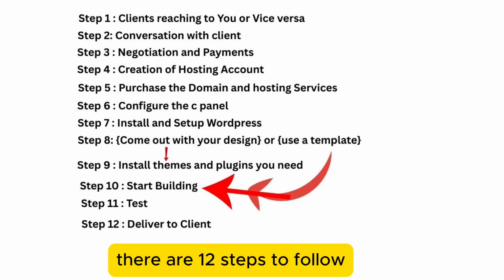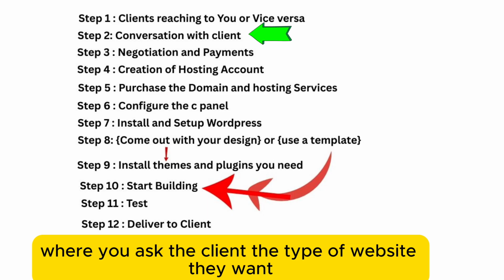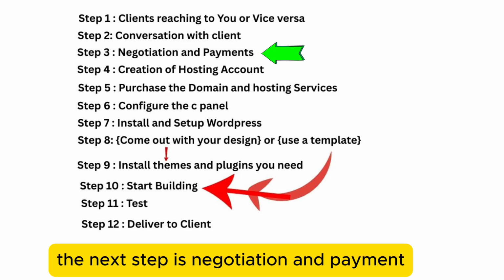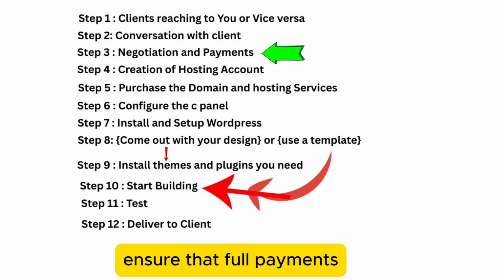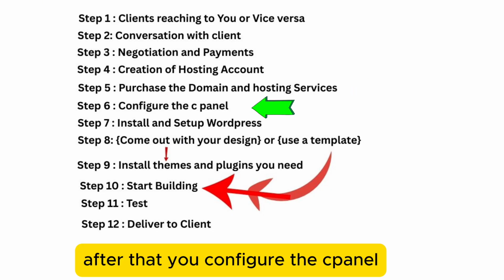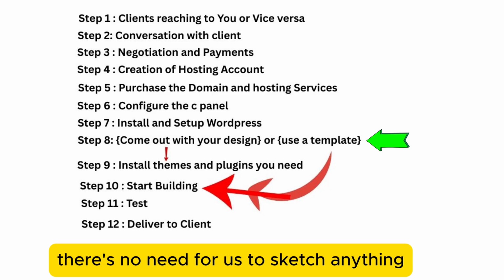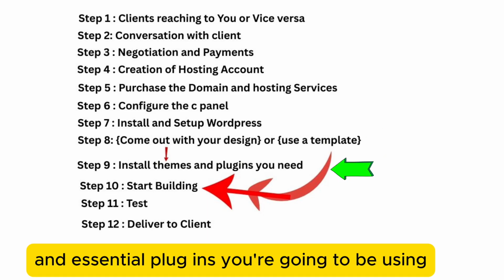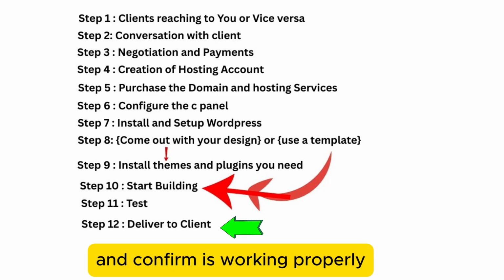WEB DEV STEPS